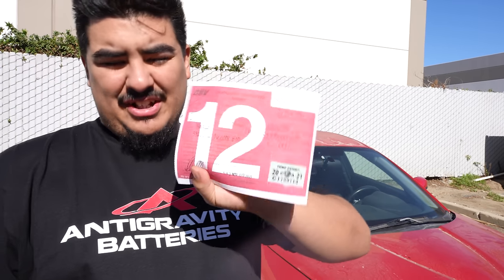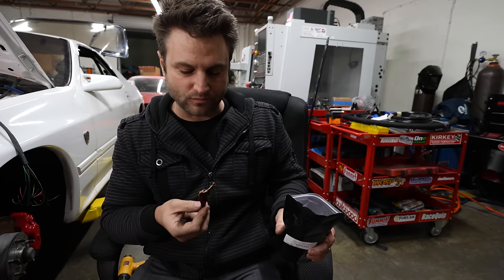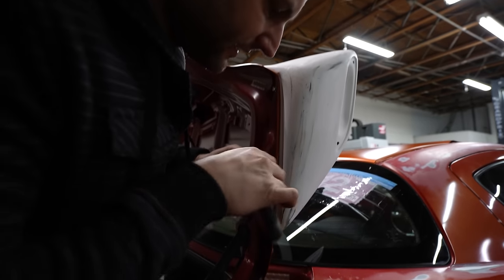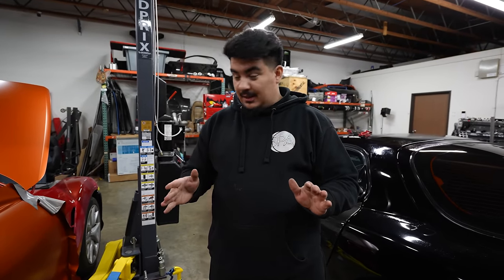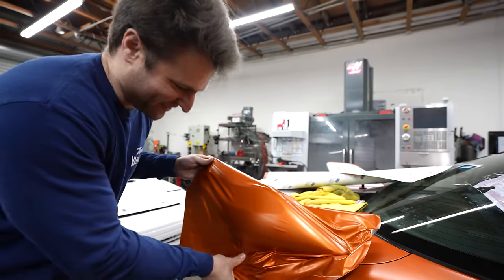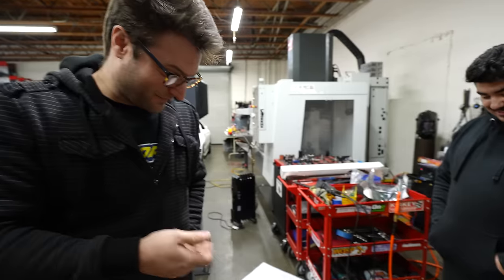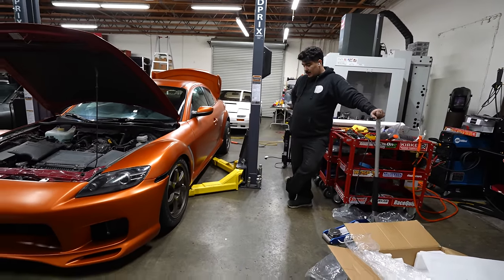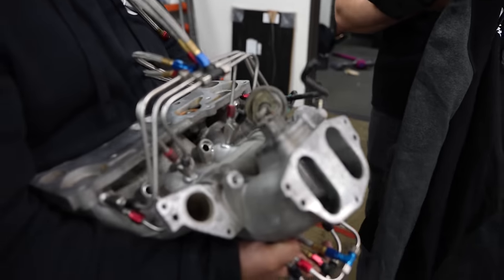Isaiah’s CRASHED RX-8 Glow Up Makeover